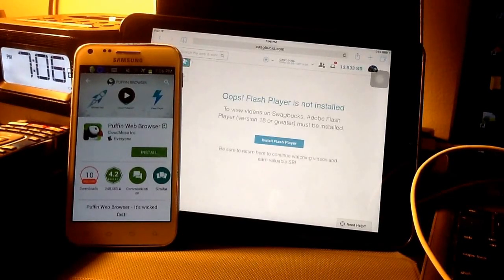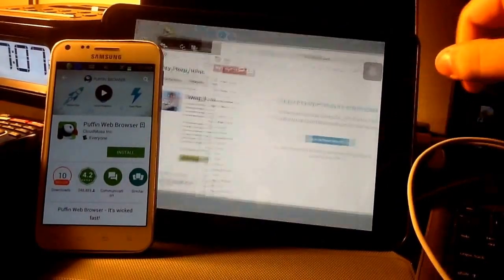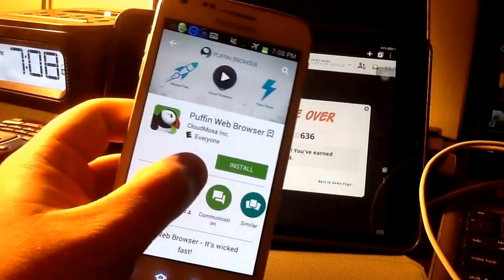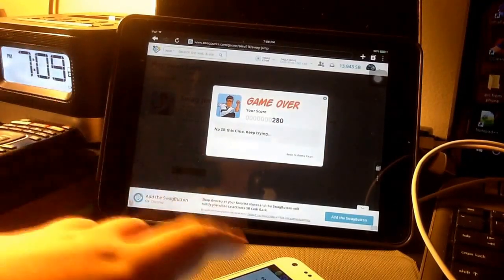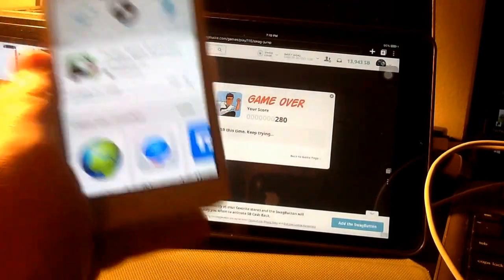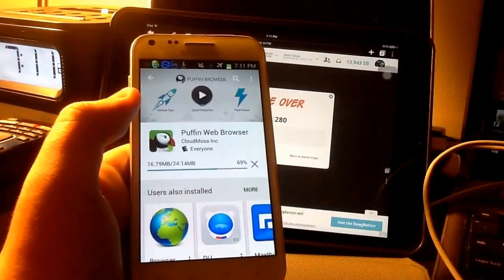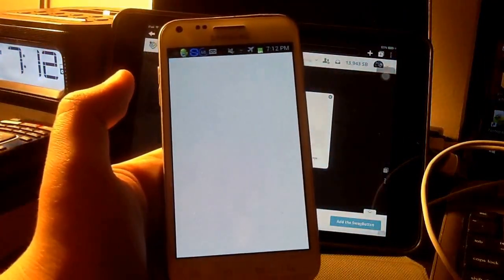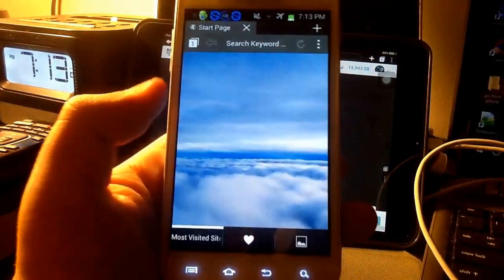How to get flash player to work on iOS and android (puffin)